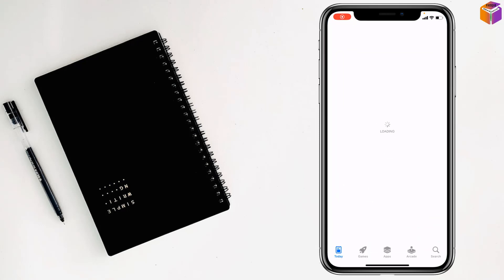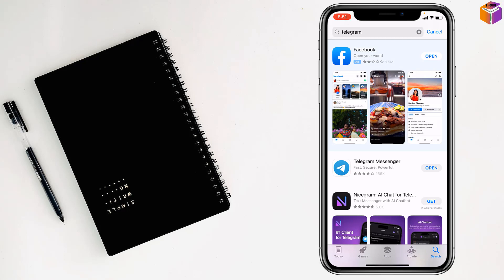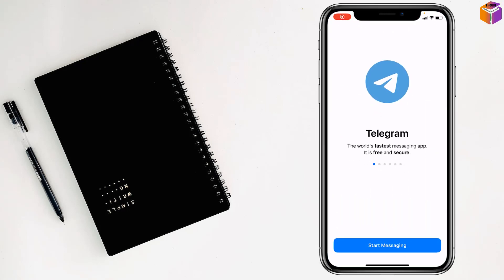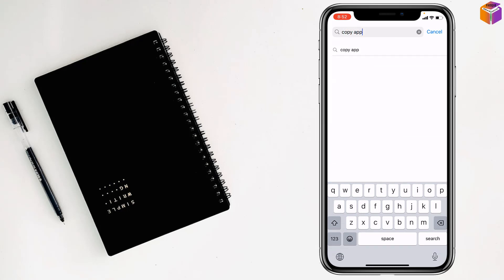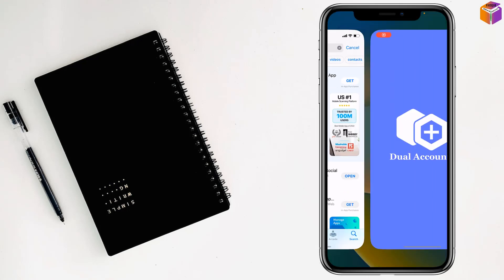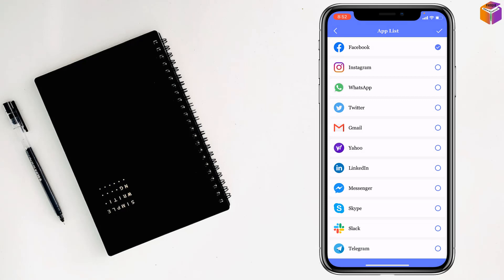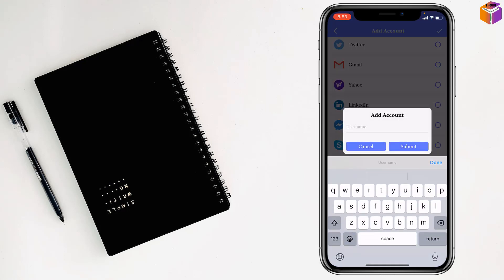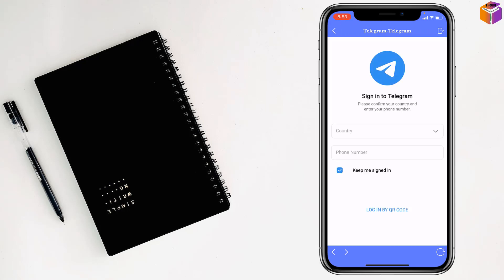How to install and use 2 telegram apps on iPhone 2023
How to Use Multiple Telegram Accounts on iPhone. How to Add a Second Telegram Account to Your iPhone. How to Switch Between Telegram Accounts on iPhone. The Ultimate Guide to Using Multiple Telegram Accounts on iPhone. A Step-by-Step Guide to Installing and Using 2 Telegram Apps on iPhone.
In this video, I will show you how to install and use two Telegram accounts on your iPhone. This is a great way to separate your personal and work life, or to have different accounts for different purposes. I will also show you how to switch between accounts quickly and easily.
The steps are as follows:
1. Open the Telegram app.
2. Tap on the three lines in the top left corner.
3. Tap on "Settings".
4. Tap on "Edit".
5. Tap on "Add Account".
6. Enter the phone number for your second account.
7. Follow the instructions to verify your phone number.
8. You will now have two Telegram accounts on your iPhone.

From
F HOQUE.